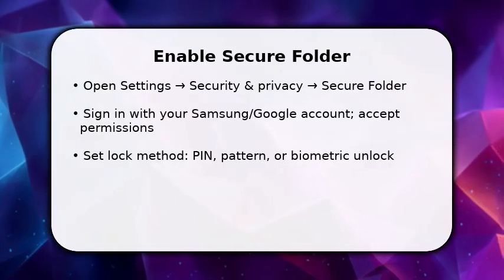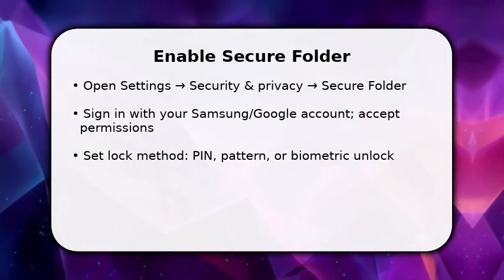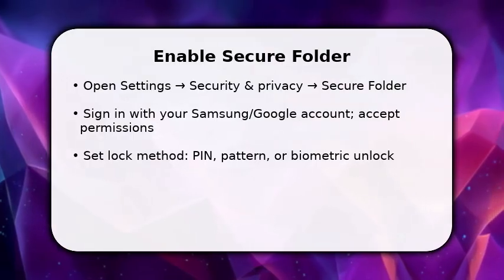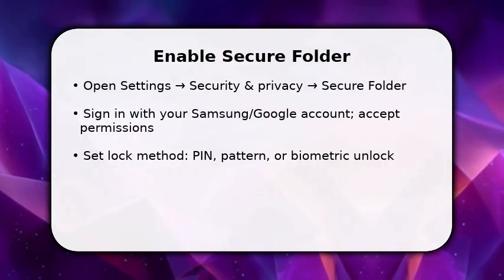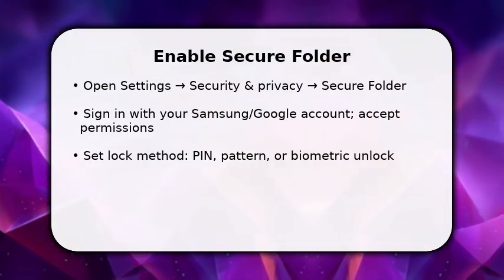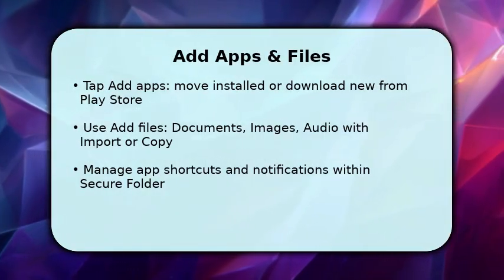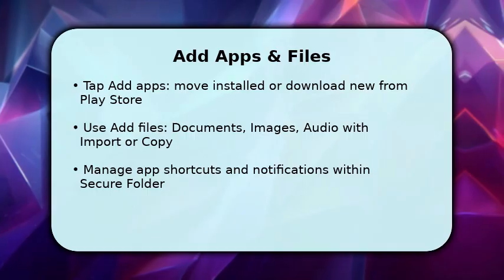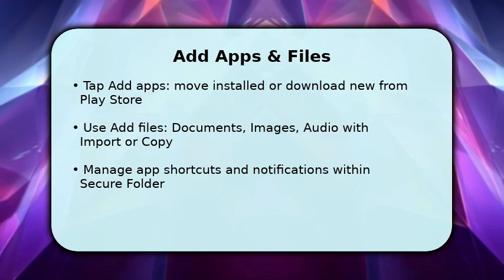How to Use Secure Folder in Moto G85 - Easy Guide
Discover the secrets to using secure folders on your Motorola G85 with this easy-to-follow guide. Learn how to protect sensitive data and enhance privacy directly from within your device's settings.